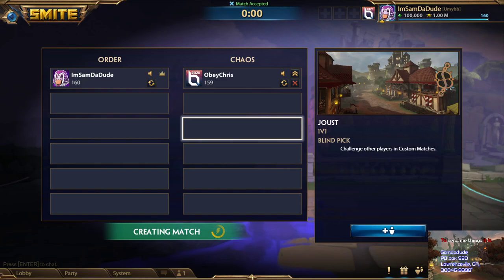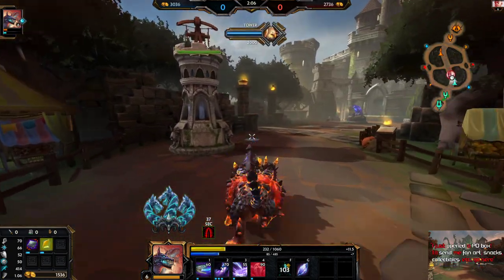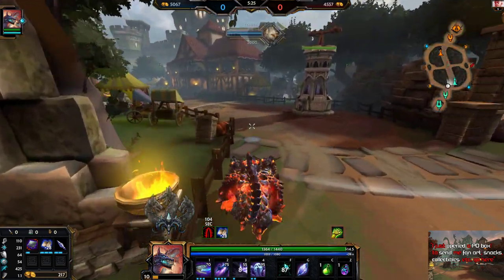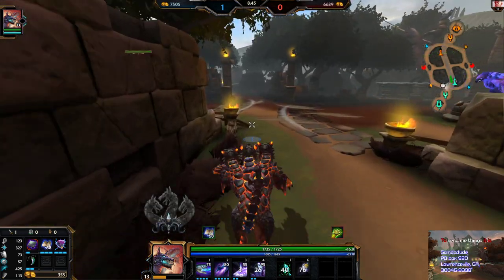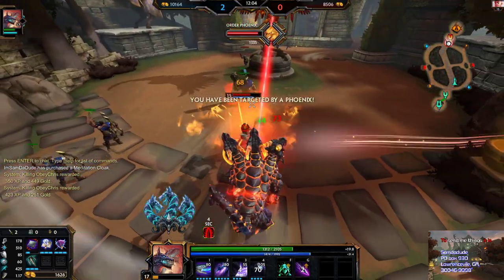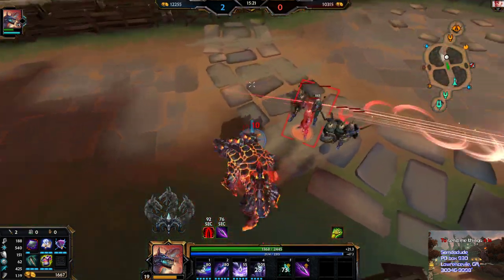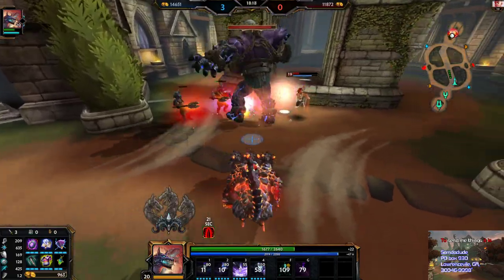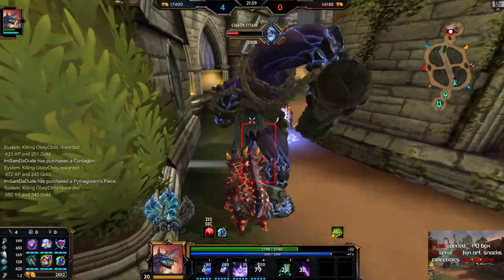I STEAL ALL HIS HP FOR MYSELF WITH THE NEW TAINTED AMULET - SMITE PTS 1V1 MID-SEASON PATCH